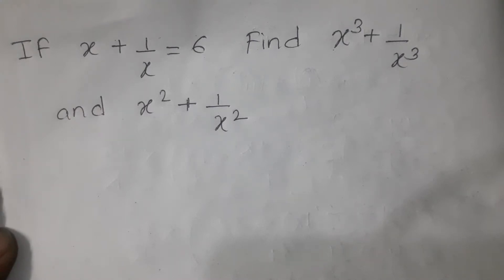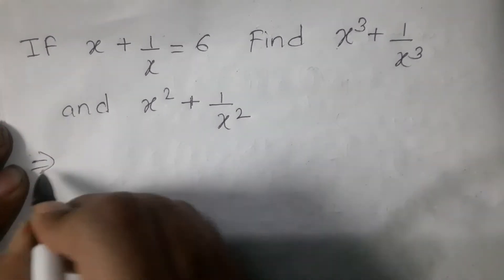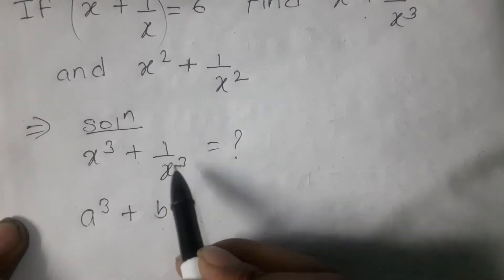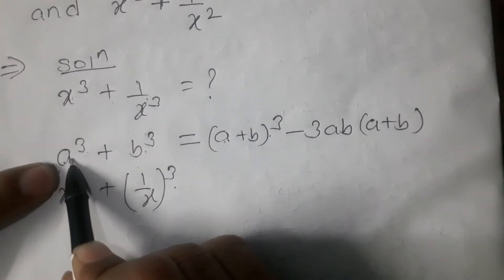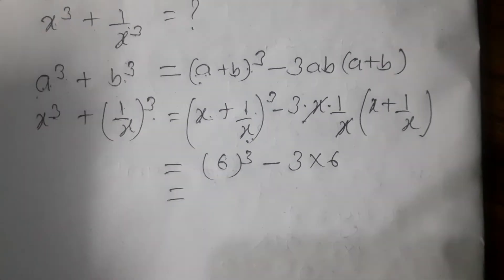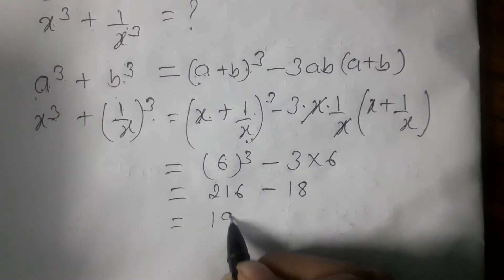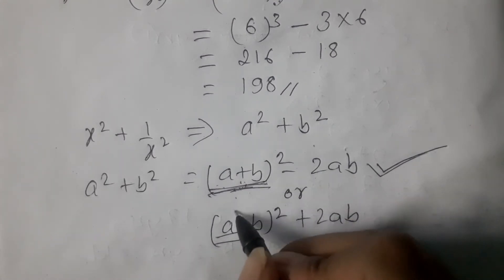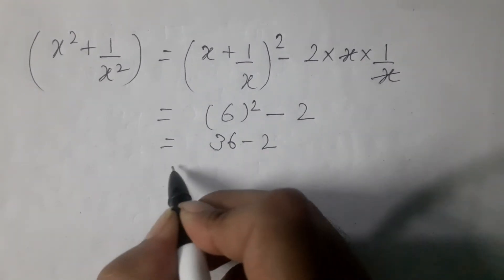Find the value of a3 + b3 using formula | a cube plus b cube formula | Basic algebra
This video gives an overview of Algebra and introduces the concepts of unknown values and variables. It also explains that multiplication is implicit in Algebra.